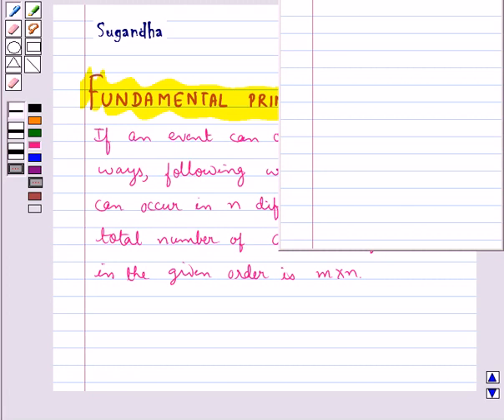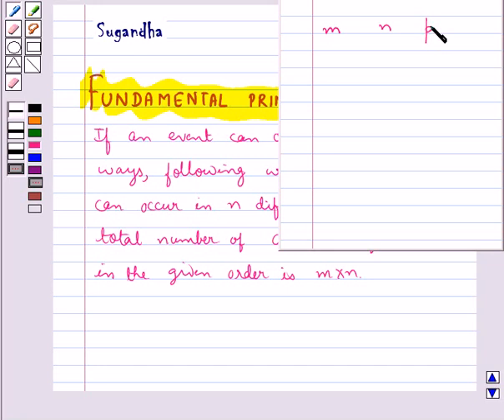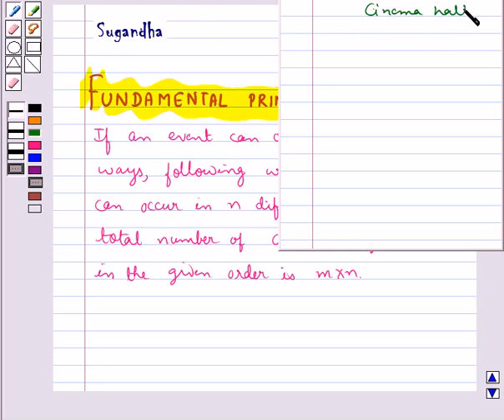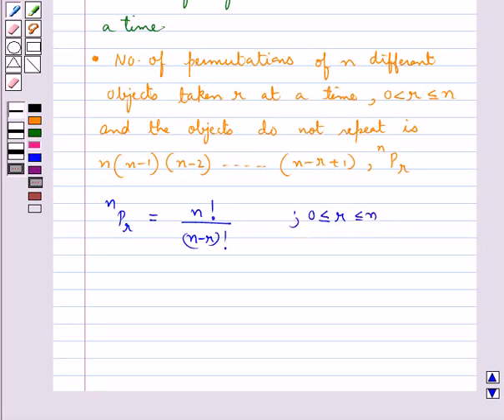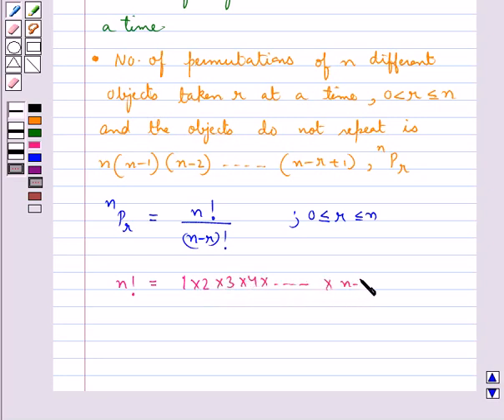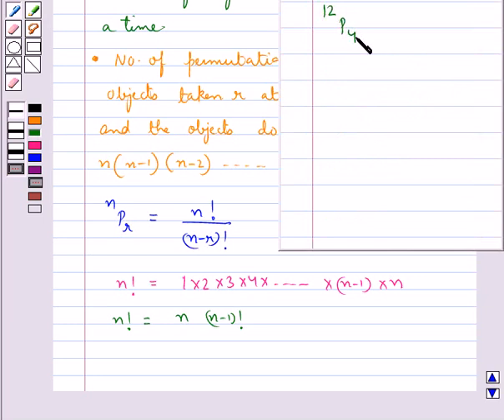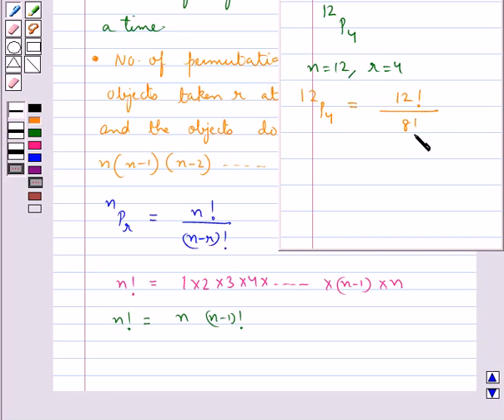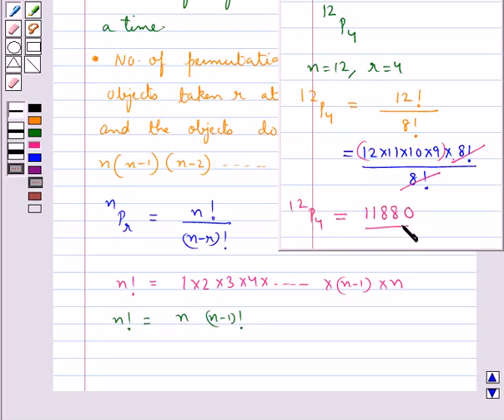Maths XI NCERT 2007 7 KC1